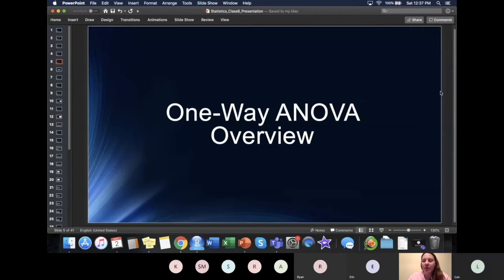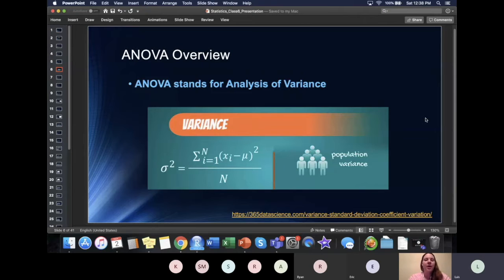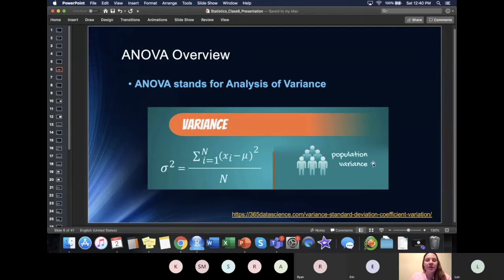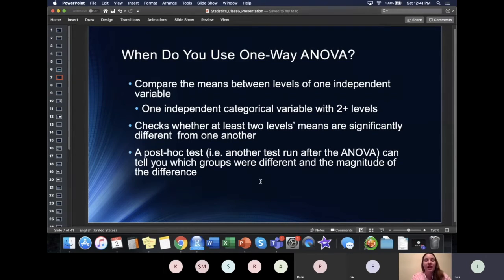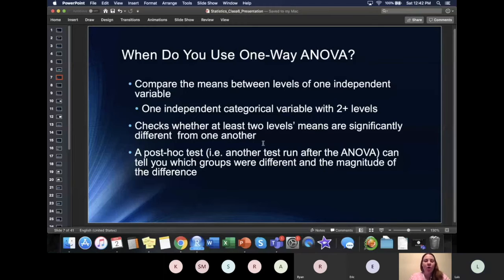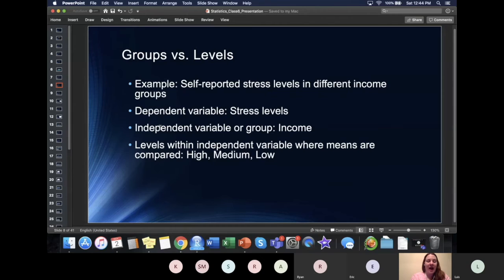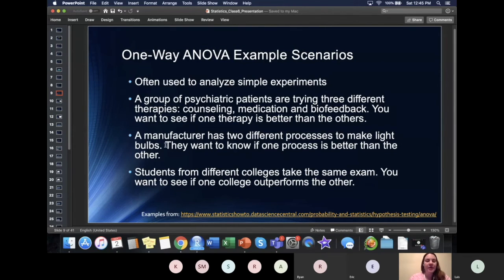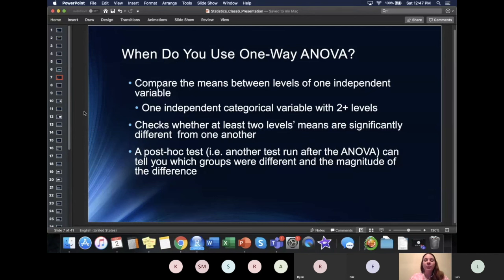One-Way ANOVA Overview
This video introduces the concept of the ANOVA statistical test. I explain how an ANOVA is run and when you would use it in practice. Code, data, and powerpoint available at k